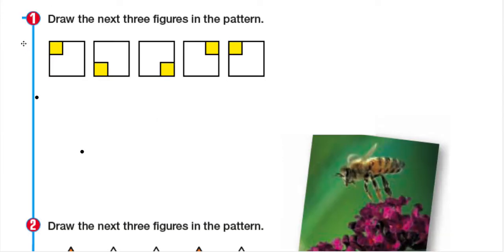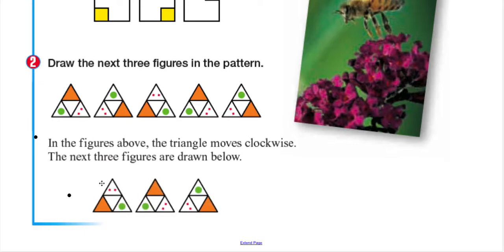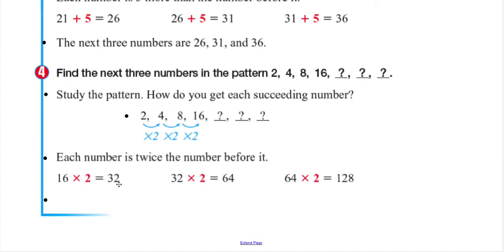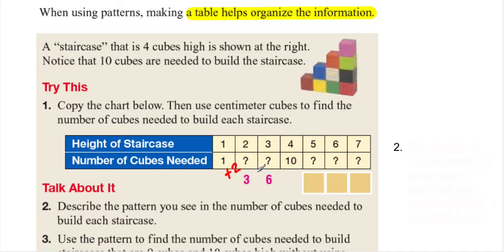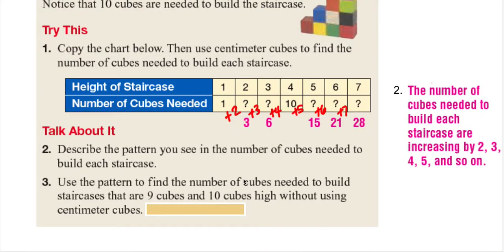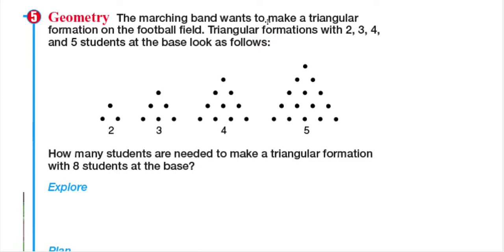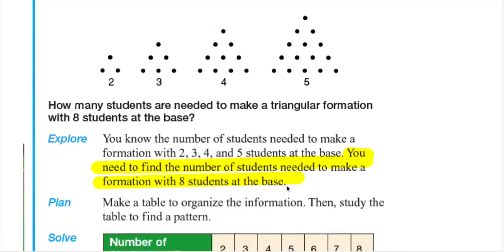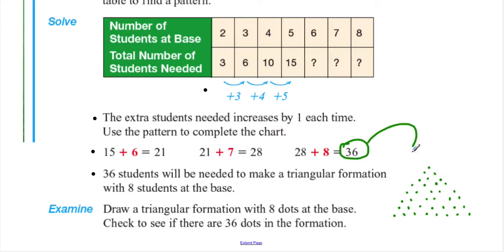1 2 Using Patterns